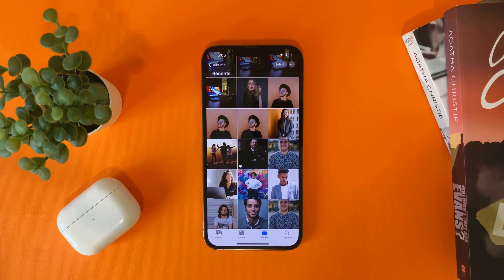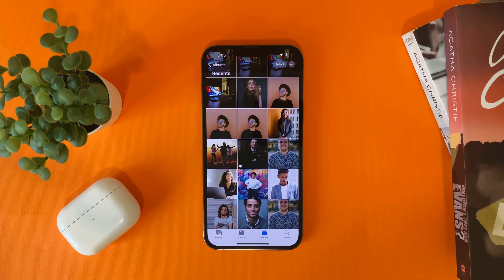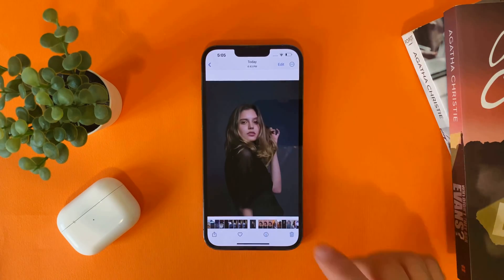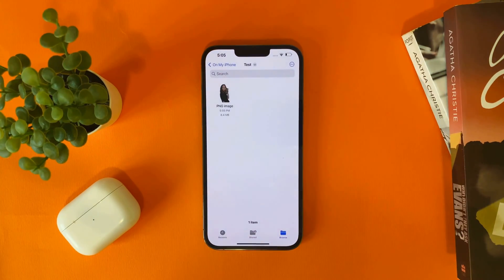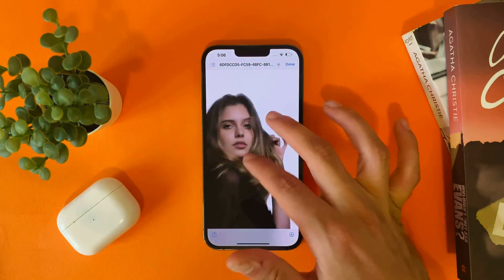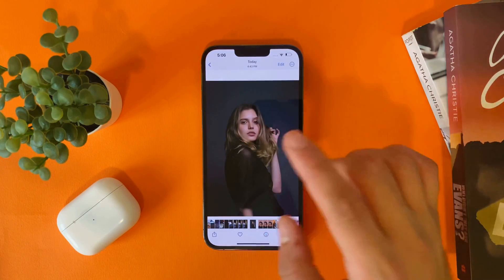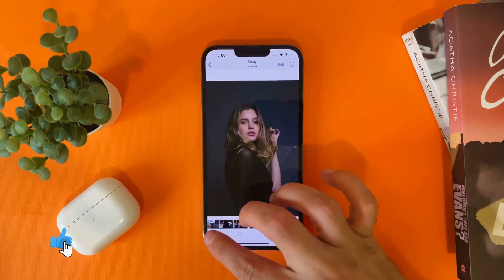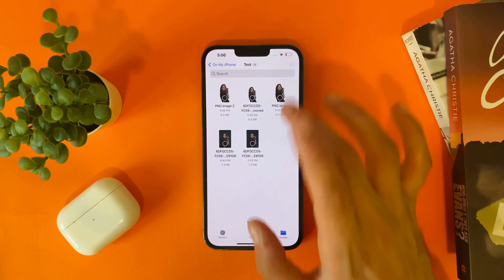How Remove Image background on iOS 16 With Files App on iPhone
In this video you will learn how to remove images background with one tap in files app with ios 16 on iphone